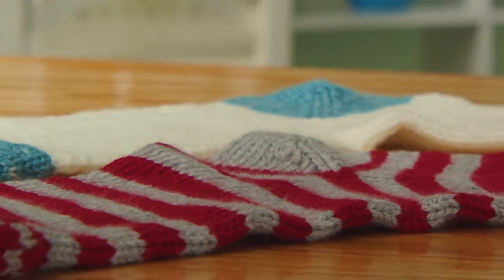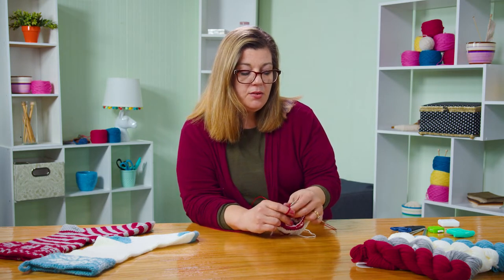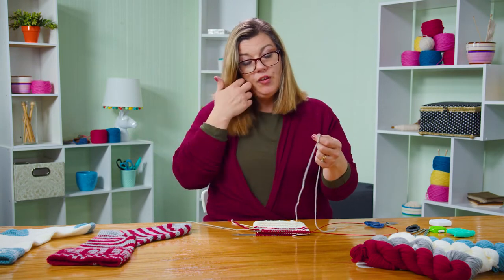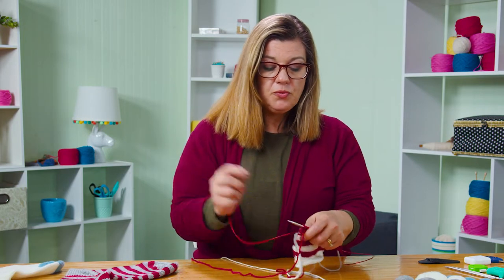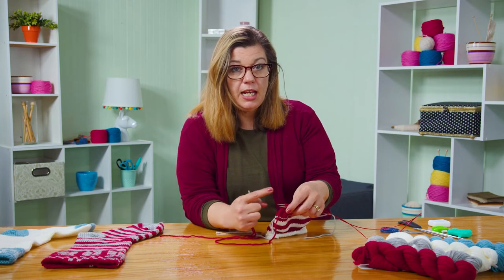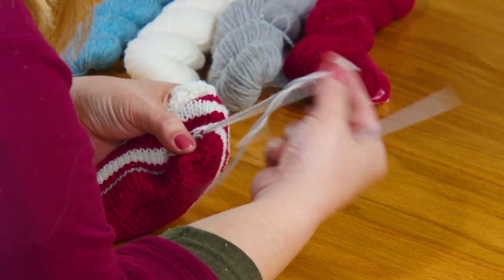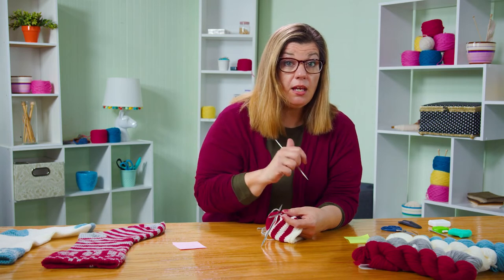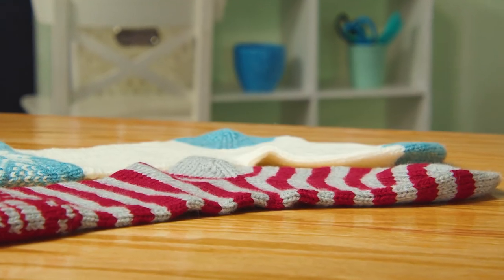Episode 2: One Big Happy Christmas Stocking Tutorial + Knit-Along | One Big Happy Yarn Co.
00:00 Intro and Review
00:36 Working the Leg
00:54 Jogless Stripes
04:02 Placing Afterthought Heel
08:57 Knitting the Toe
10:56 Grafting the Toe
14:06 Working the Heel
17:49 I-cord Loop

~About the One Big Happy Christmas Stocking Tutorial and Knit-Along~
We're decking the halls with Christmas Stockings! These beautiful holiday themed stockings feature 2 fair isle motifs (choose your favorite) and optional stripes for a customizable project.

Knit from the folded cuff down, featuring a provisional cast on, and a convenient afterthought heel, you'll enjoy every round of stitches! Coordinate with a whole new color scheme for the holidays or make a truly special gift for someone on your list.